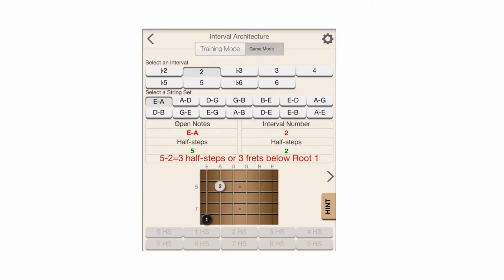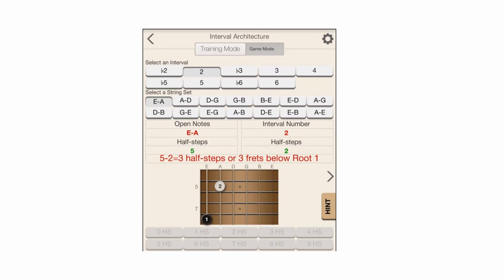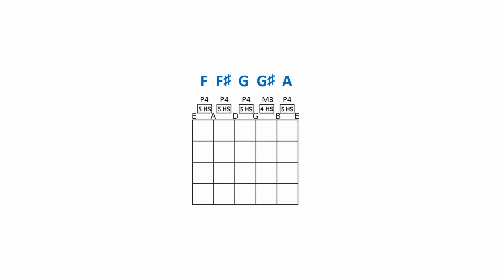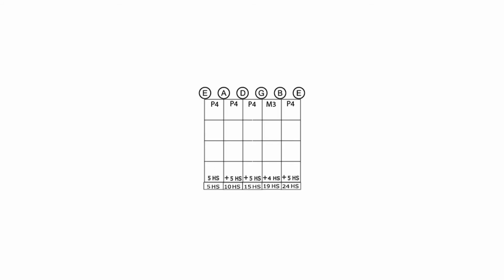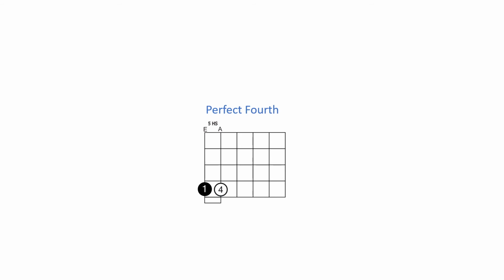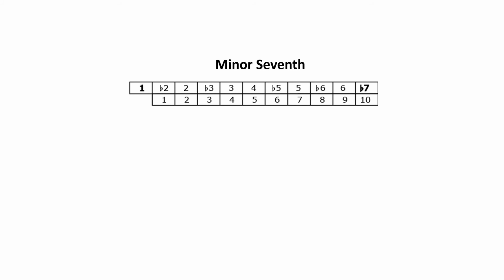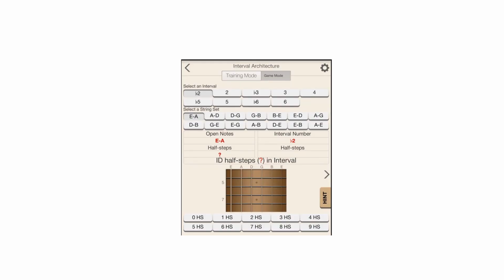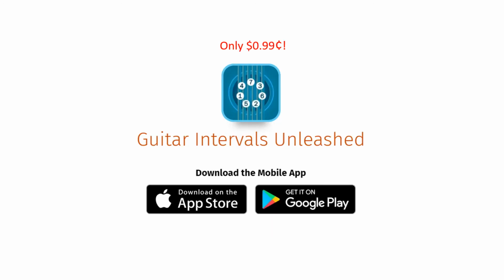How to find any Guitar Interval Without Memorization!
A first of its kind mobile app to help you figure out the location of any interval on the guitar within a 5 fret range without memorization!
In this video we preview the mobile app "Guitar Interval Architecture"